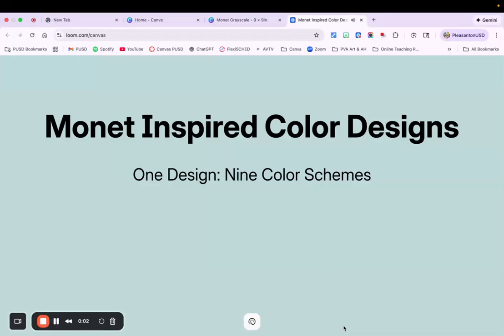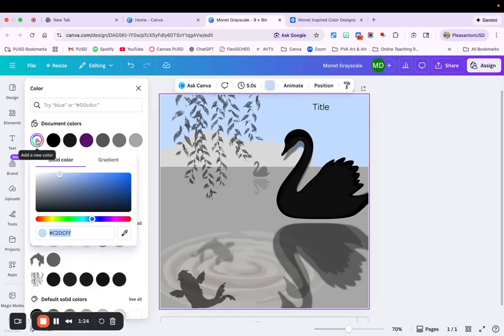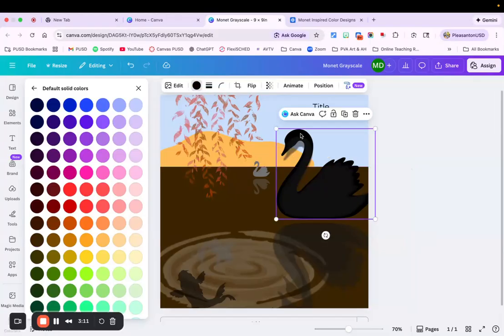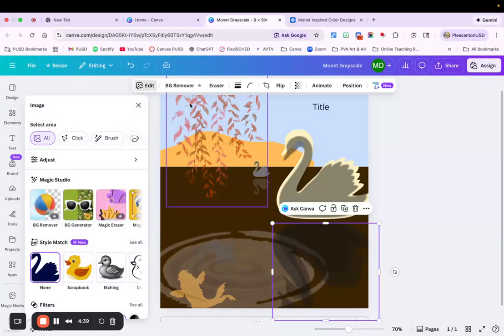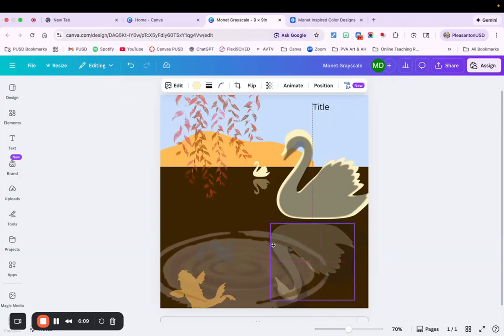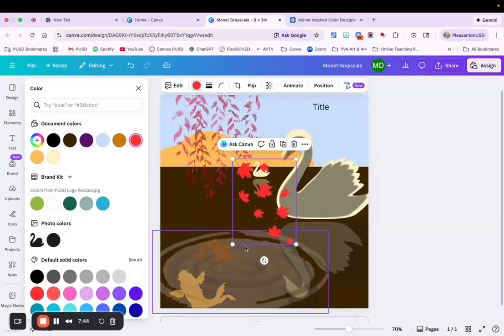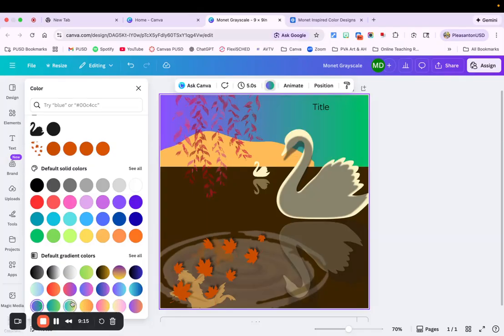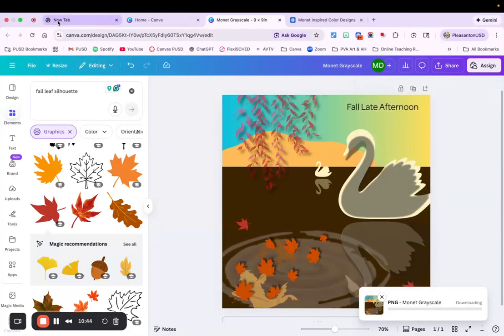Monet Inspired Color Designs Demo Video